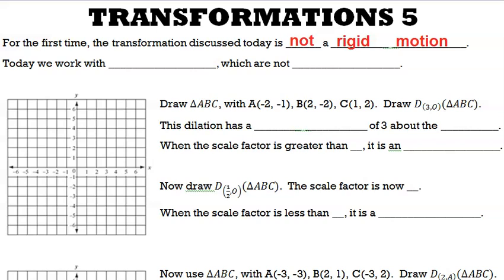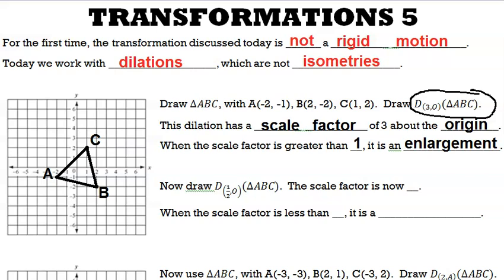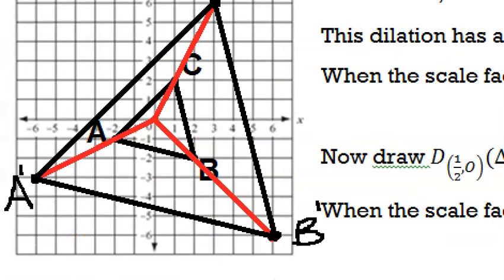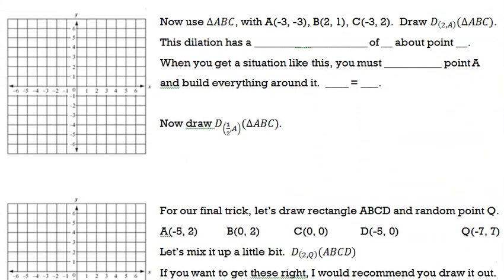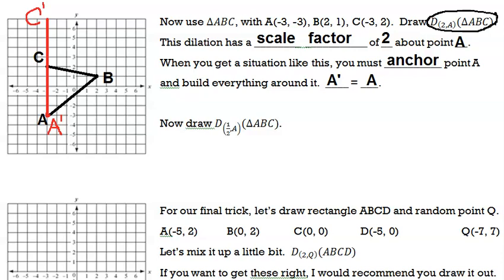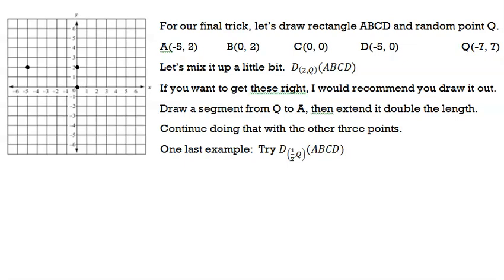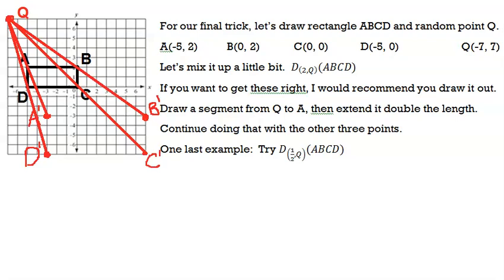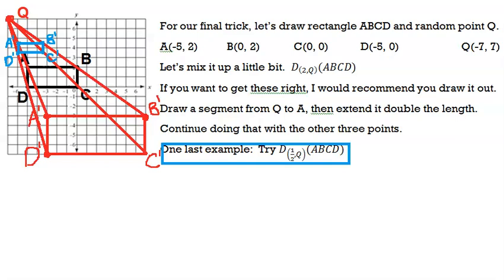TRANSFORMATIONS 5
This video describes dilations, which are not rigid motions (or isometries) because the size of your figure changes. We discuss the difference between an enlargement and a reduction, as well as three different types of dilations (about the origin, about a point on your figure, and about a point that is not on your figure).